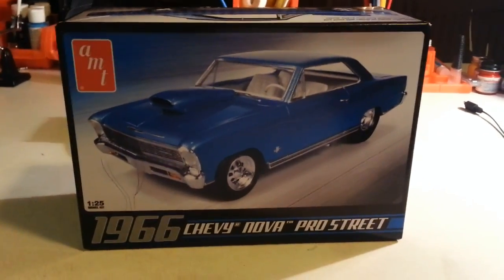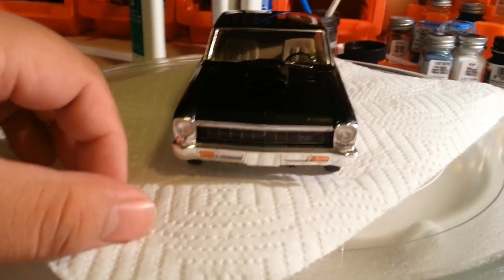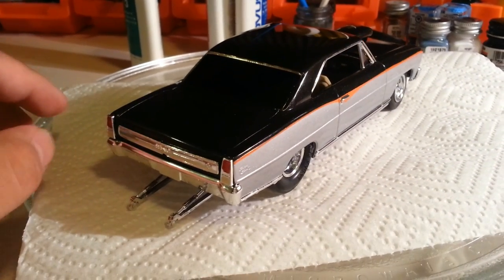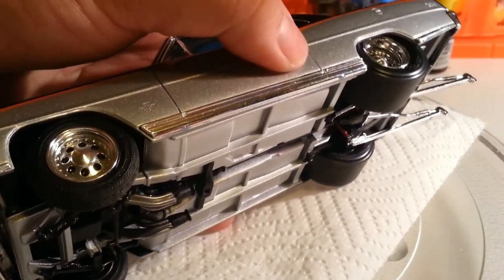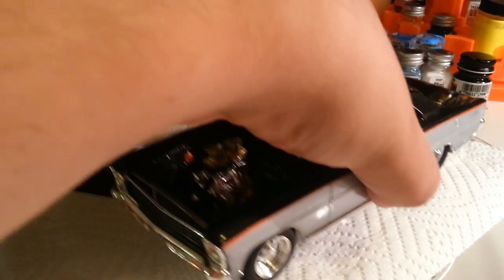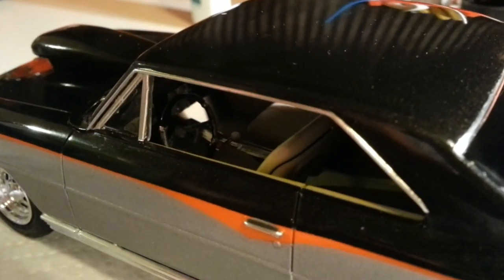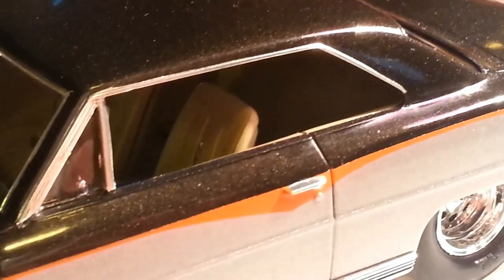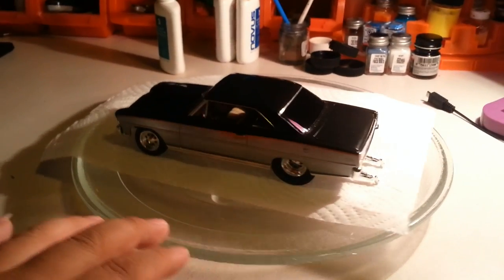66 Chevy Nova-Pro Street-Custom Built HOT ROD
Final build job of the "Styrenejunke 73 Model Car Build Off"! This Big Block Monster Car is gonna kick ass and take names!